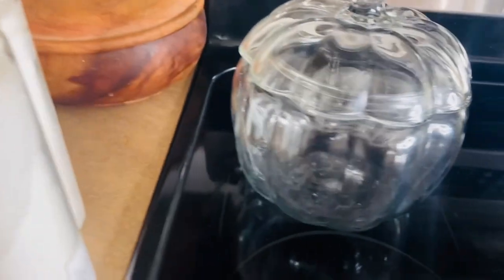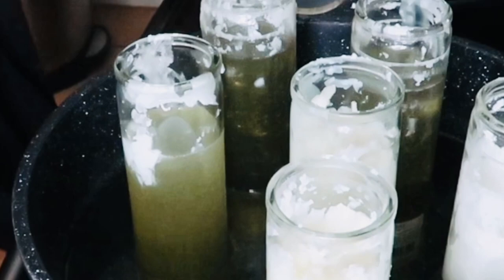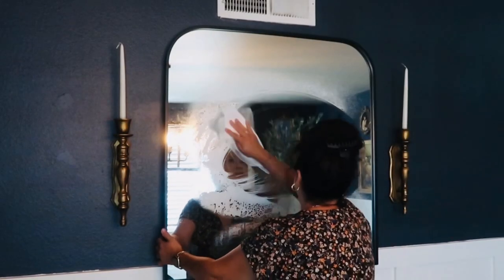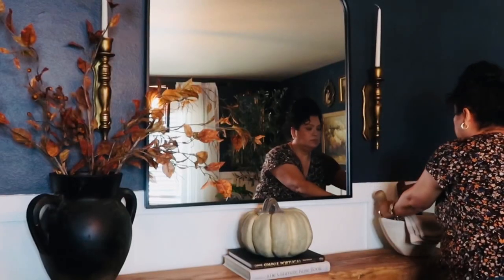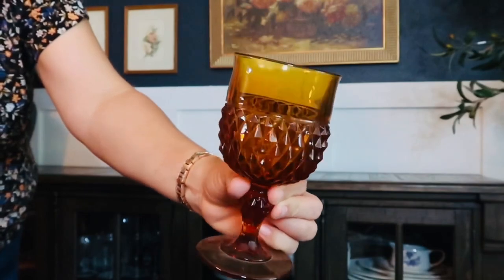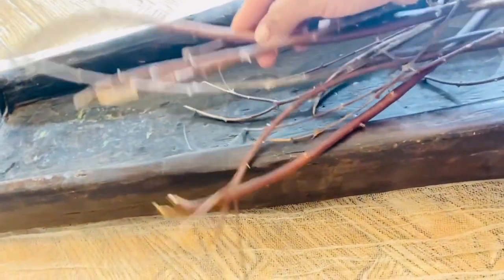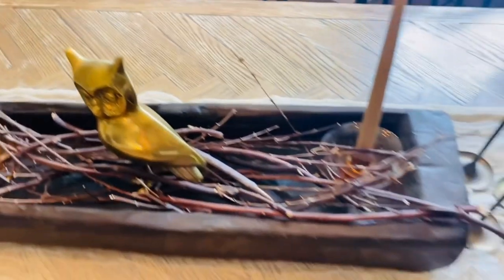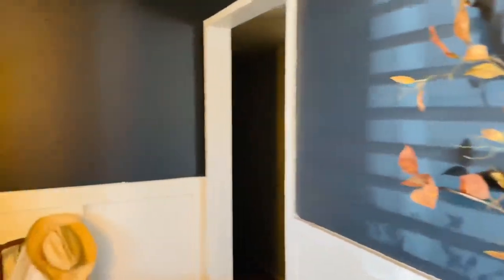Fall decorate with me | DIY Pottery barn candle dupe | fall 2022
Hello everyone , Here goes my very first decorate with me so grab you a cup of coffee or tea ☕️ 😊 hope you all enjoy ❤️